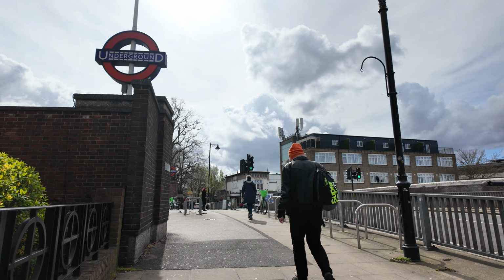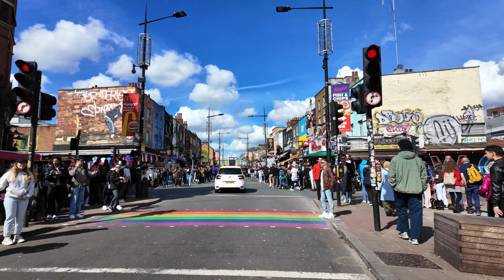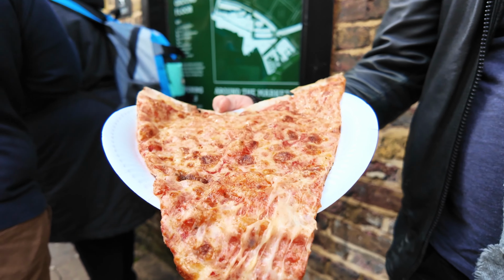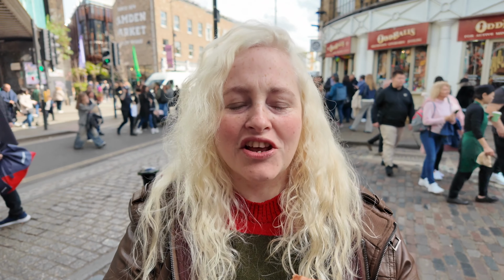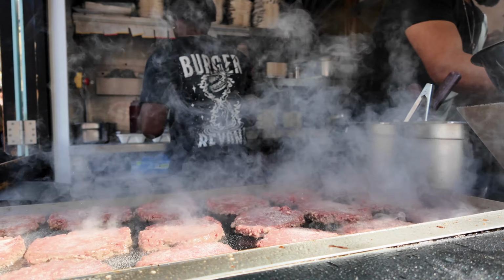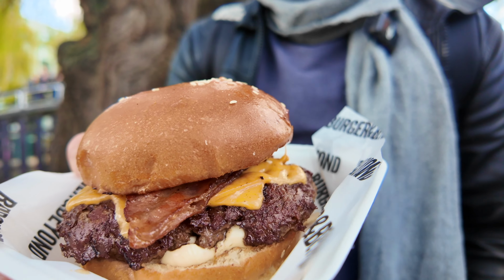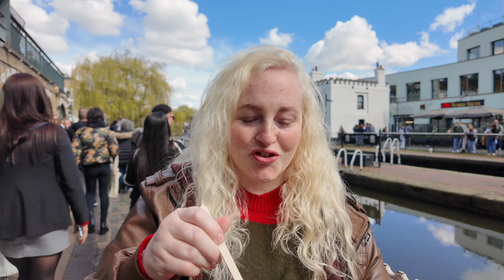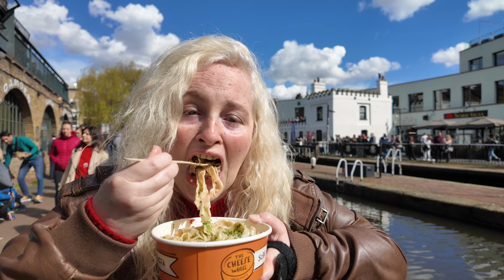IS THIS THE BEST BURGER IN LONDON?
So today we travelled back out to Camden to try some more tasty street food including a burger thats supposed to be the best burger in London! Join us as we explore the food stalls and travel to some hidden places London has to offer!

Timestamps
0:00 - Intro
0:35 - hello camden
1:26 - pizza
2:29 - doughnuts
3:01 - burger and beyond
4:29 - the cheese wheel
5:52- dutch pancakes
8:28 - bounce old street
9:29- word on the water (kings cross)
11:14 - beer on a boat paddington